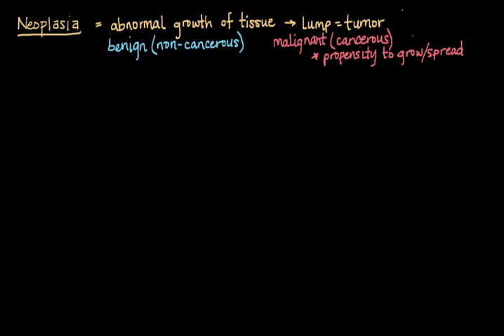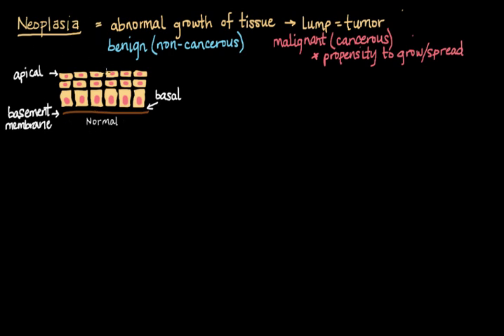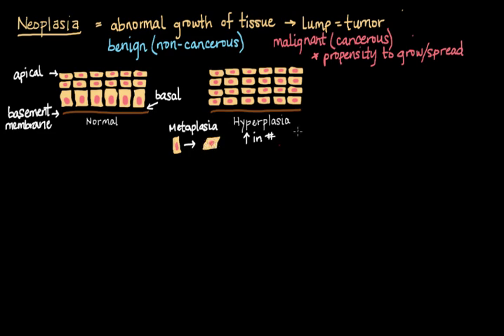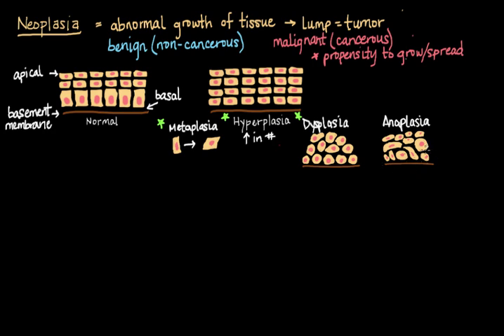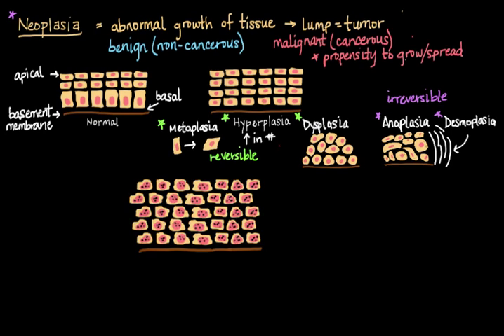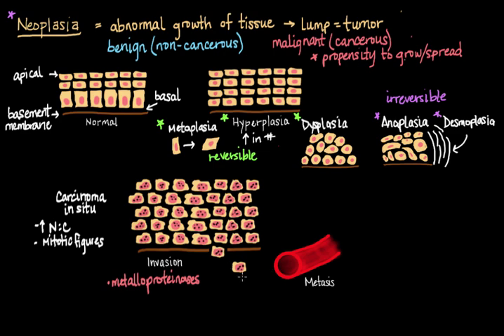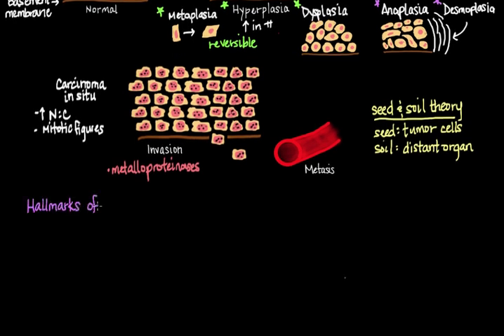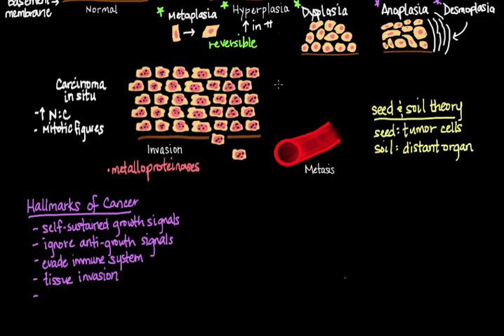Neoplasia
Learn about neoplastic progression and the hallmarks of cancer.